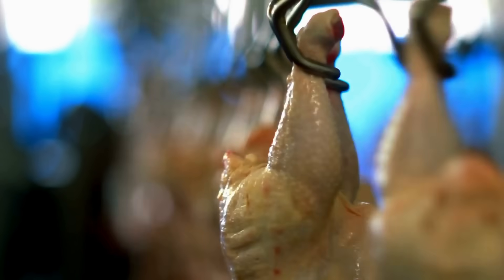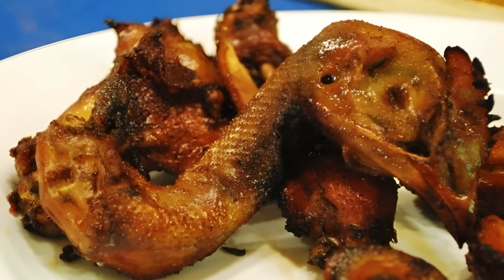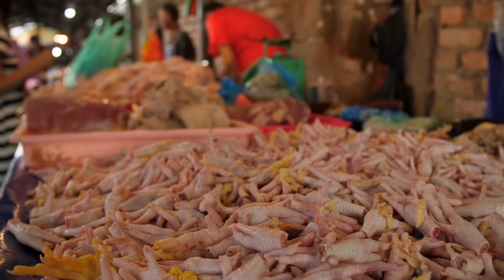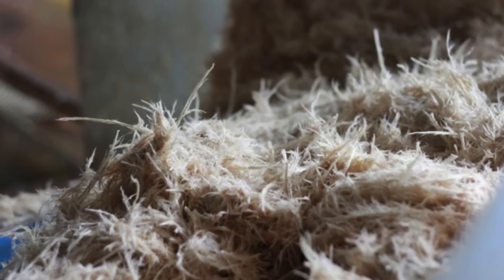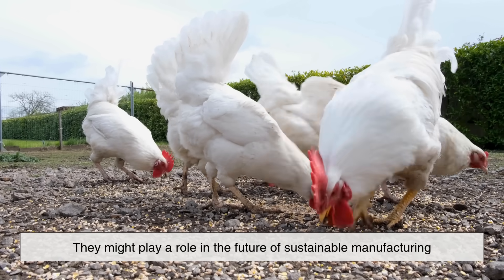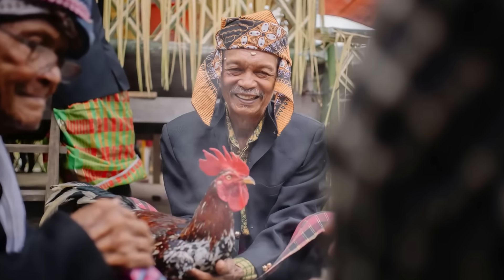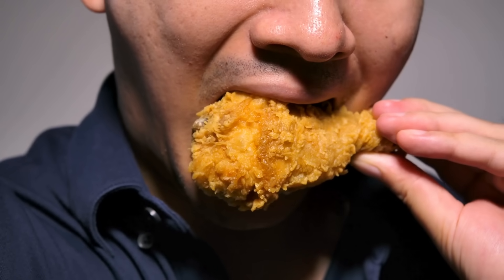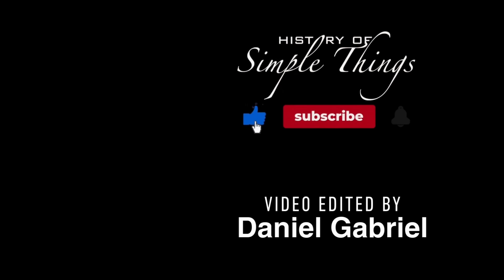What REALLY Happens to Chicken Heads, Feet, and Feathers?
Have you ever wondered what happens to the parts of a chicken that never make it to your plate — like the head, feet, and feathers? In this video, we’ll uncover the fascinating truth behind what really happens after chickens are processed. From tasty street food delicacies to high-tech recycling and even beauty products, every part of the bird has a purpose.

Learn how chicken byproducts are reused around the world, how feathers become fertilizer and bioplastics, and why nothing truly goes to waste in the poultry industry.

🎥 Timestamps:
0:03 – Intro: What happens to chicken parts we don’t eat?
0:51 – The fate of chicken heads
2:00 – Chicken feet: from waste to delicacy
3:21 – How feathers are recycled and reused
3:43 – Feather meal and eco-friendly materials
4:48 – Global trade and cultural differences
5:27 – The sustainability side of poultry processing
6:02 – Why nothing truly goes to waste
7:07 – Closing thoughts